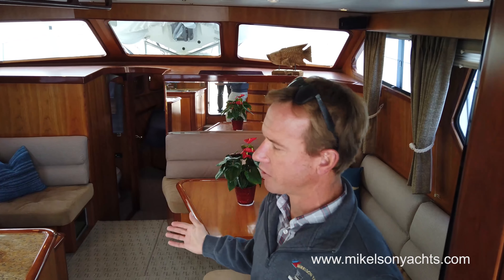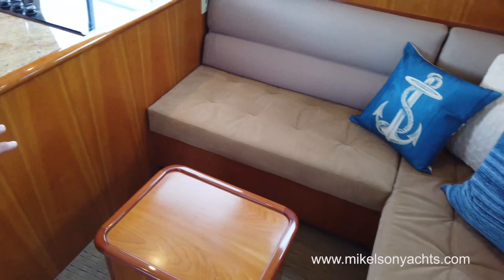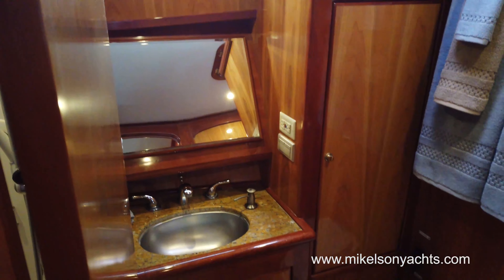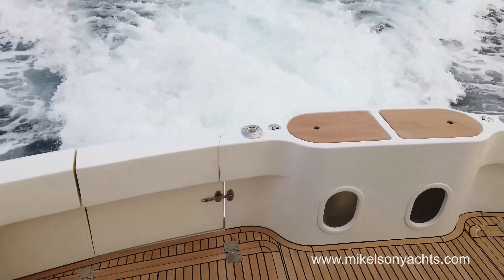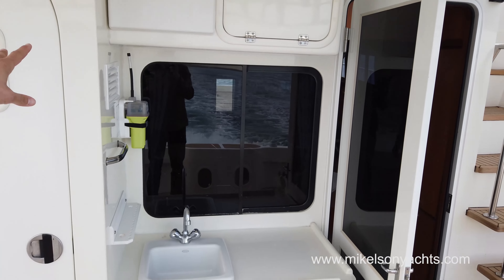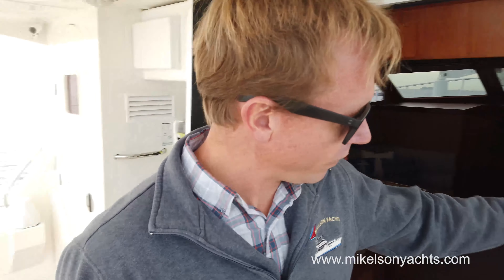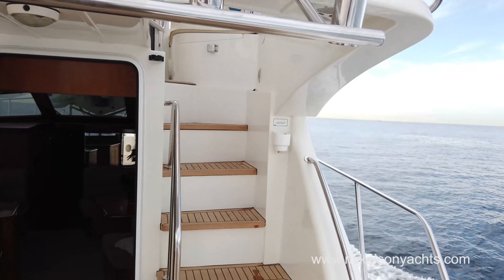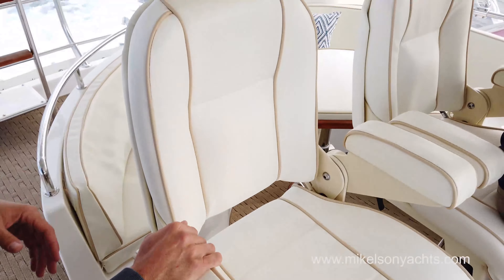SOLD!!!!! MIKELSON INVENTORY: 2007 Mikelson 43' "Fish Tank"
This is a very special Mikelson Inventory boat! Mikelson Inventory means that the Mikelson service team has gone through this beautiful Mikelson 43' from swimstep to bow pulpit ensuring that everything works perfectly and replacing all interior soft goods like the carpet and upholstery!